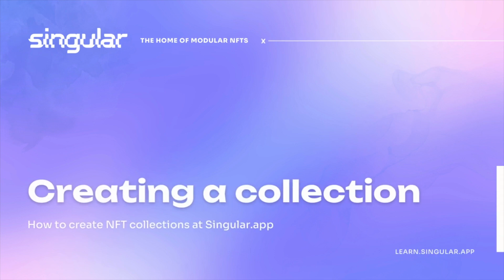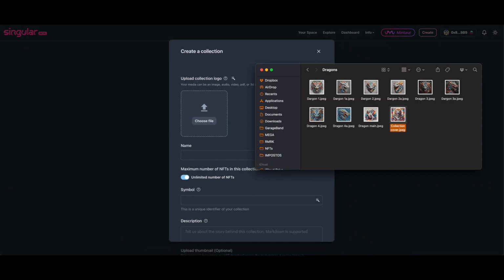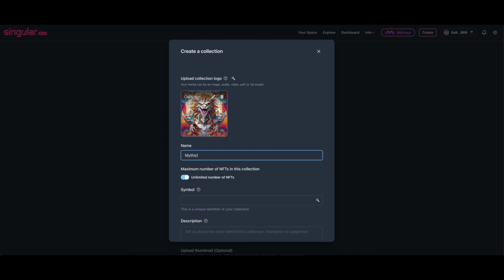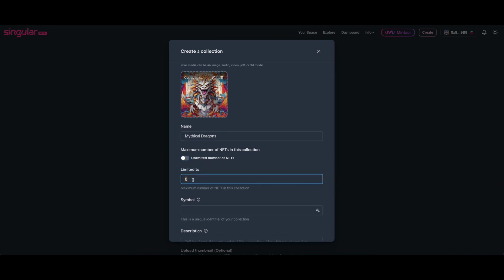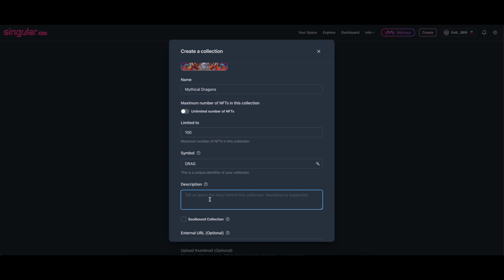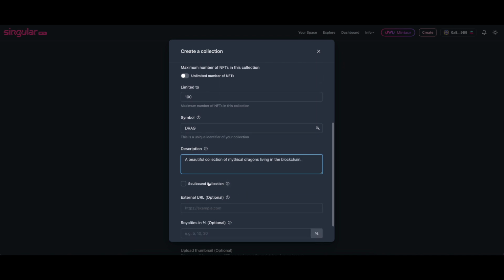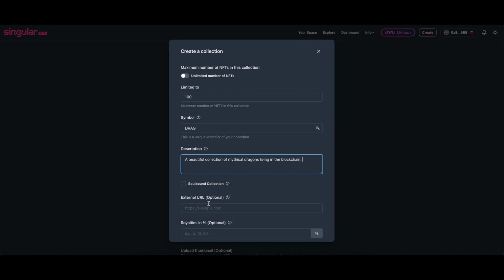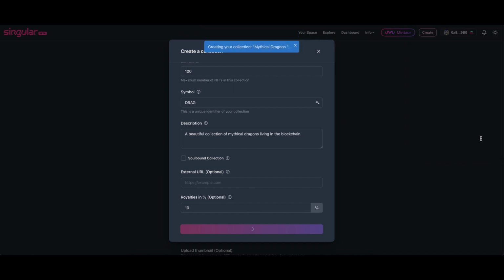Mastering NFT creation: A quick guide to create NFT collections at Singular.app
🚀 Dive into the world of NFTs and learn how to bring your unique digital creations to life with our comprehensive tutorial on creating NFT collections at Singular.app! 🎨✨

In this step-by-step video guide, we'll walk you through the entire process of crafting and launching your very own NFT collection on Singular.app. Whether you're an aspiring digital artist, a seasoned creator, or just curious about the NFT space, this tutorial is your ticket to making your mark in the world of blockchain-based art.

🔥 What You'll Learn:
1️⃣ Click-by-click instructions on navigating Singular.app's user-friendly interface.
2️⃣ Choosing the right network for your NFT collection deployment
3️⃣ Designing a captivating logo for your collection—either by uploading a file or using the drag-and-drop feature.
4️⃣ Naming your collection and setting the maximum supply of NFTs, whether limited or unlimited.
5️⃣ Selecting a symbol for your collection, and the option to generate a random symbol or create your own.
6️⃣ Crafting an engaging description for your NFT collection to attract potential buyers.
7️⃣ Setting royalty percentages for each secondary sale to maximize your earnings.
8️⃣ Bonus: Exploring optional features such as adding external links for increased visibility.

By the end of this tutorial, you'll have a fully visible NFT collection on Singular.app, ready for minting and sharing with the world! Don't miss out on this opportunity to turn your digital creations into blockchain assets.

Ready to get started? Hit play and let's make your mark in the NFT space together! 🚀💎

📚 For additional instructions and resources, check out our Learning Hub at Singular.app.